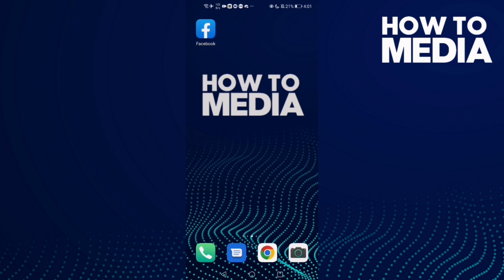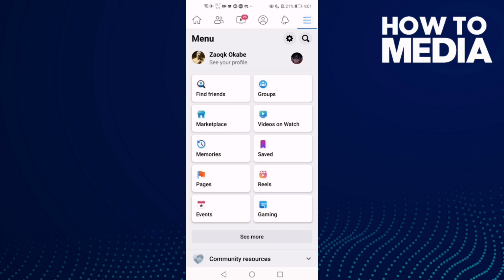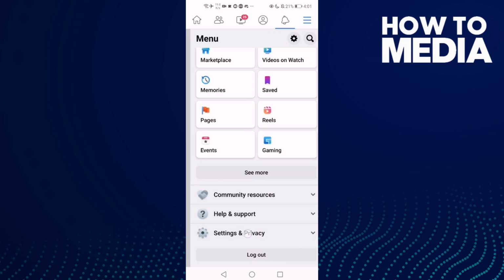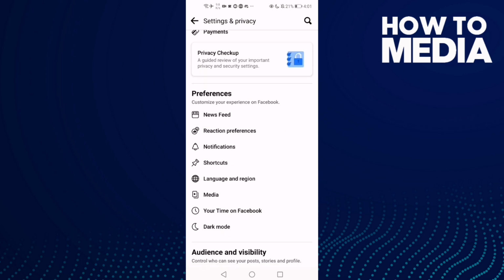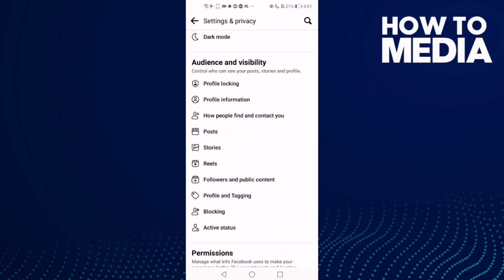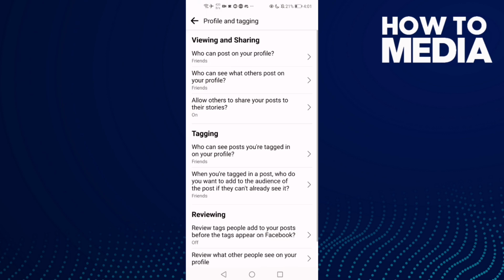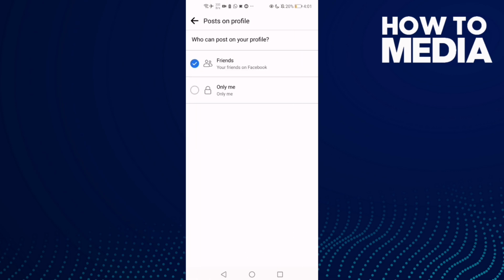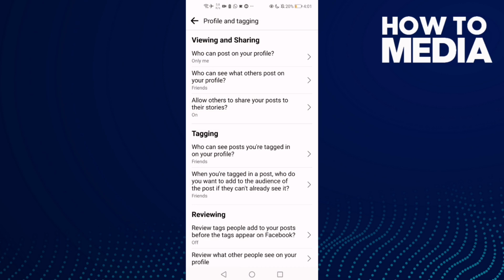How to Manage Who can Post on Your Profile on Facebook Mobile App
in this video we discuss :